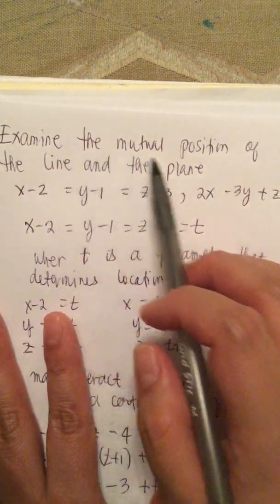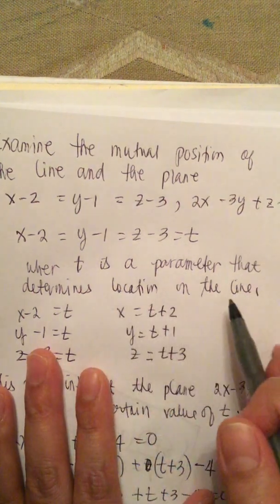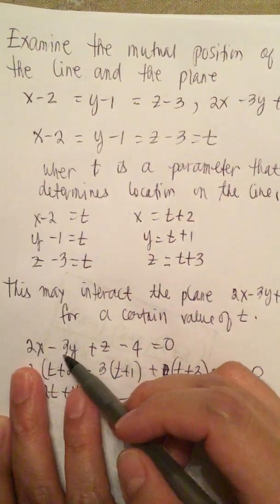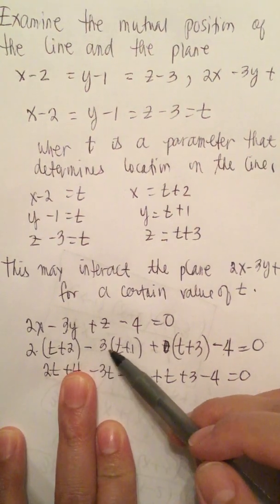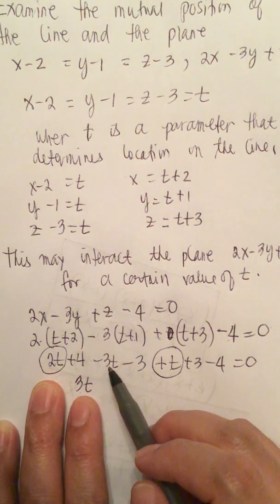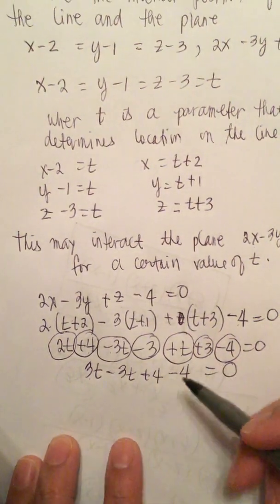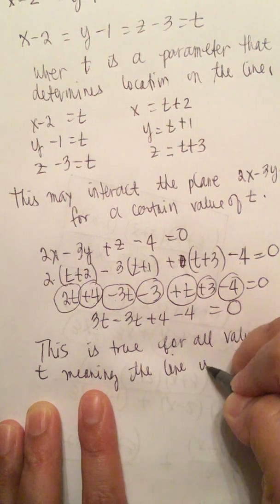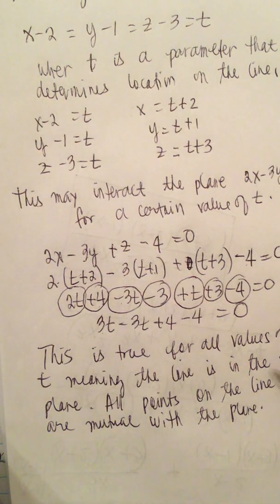Examine the mutual position of the line and the plane x-2=y-1=z-3, 2x-3y+z-4=0